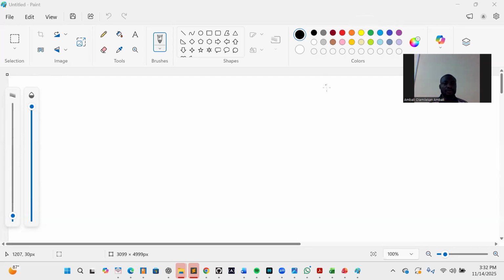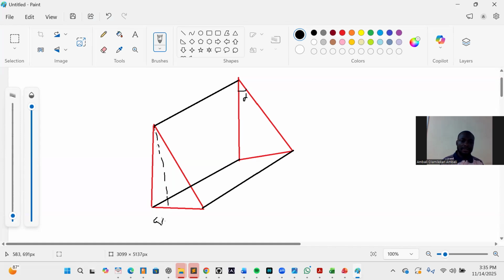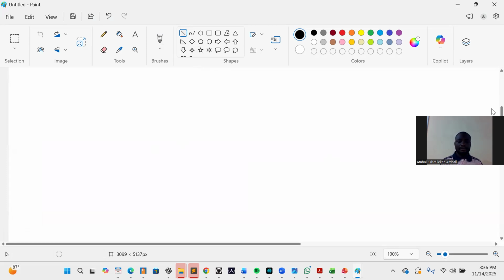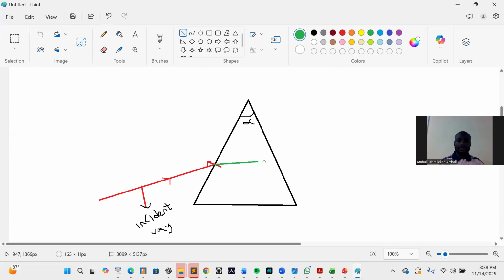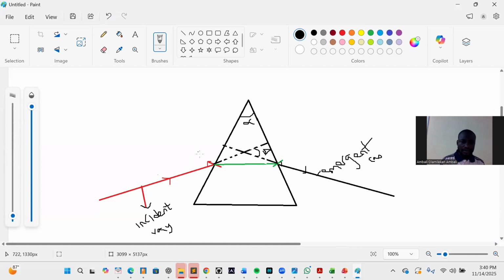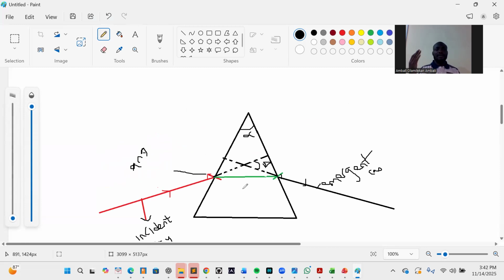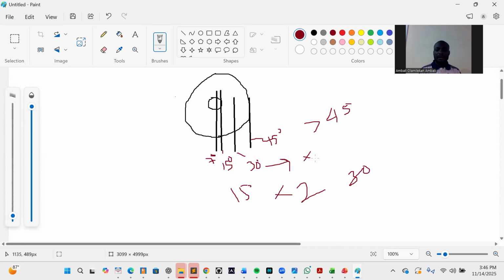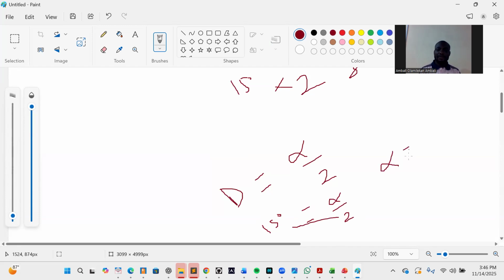Prisms part 1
Struggling with Optics? Especially those complex optical diagrams?We’ve got you COVERED!

👉 *Learn Optics Like Never Before*:
Step-by-step breakdown of optical diagrams (from basics,  → advanced)
Practical tips to master calculations WITHOUT a calculator
Perfect for residents, students, or anyone wanting to conquer optics!

📚 *Comprehensive Video Course*:
All essential topics covered: diagrams, lenses, mirrors, refraction, prisms, instruments, calculations & more!
Watch at your pace* – course access available for *6 months.

Link coming soon..Enjoy!
Remember,  optics is not really difficult